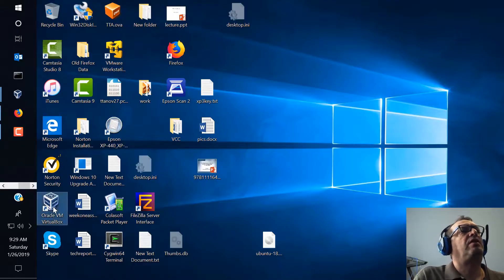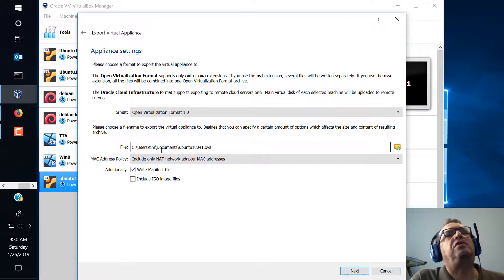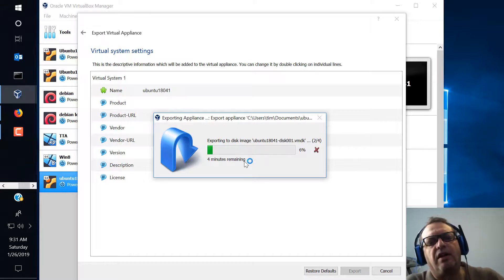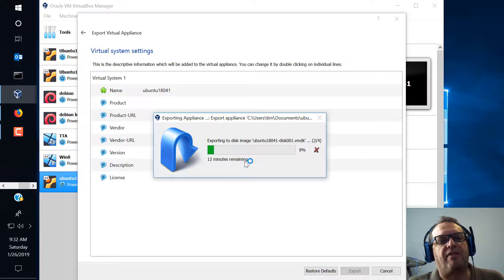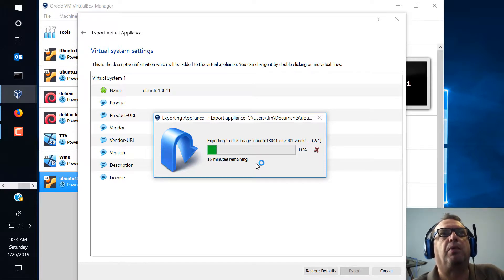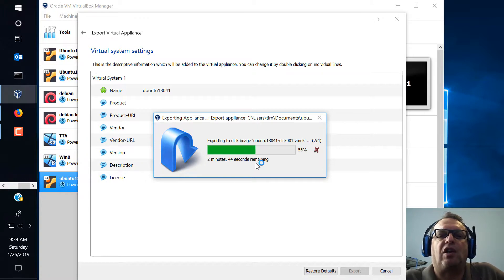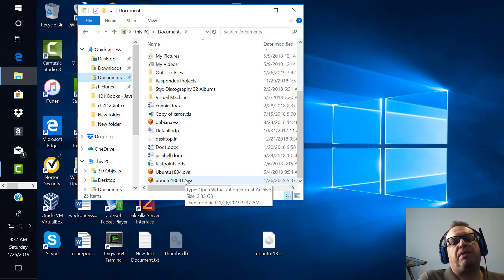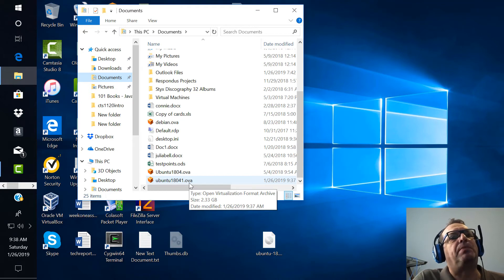vbappliances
VirtualBox appliances